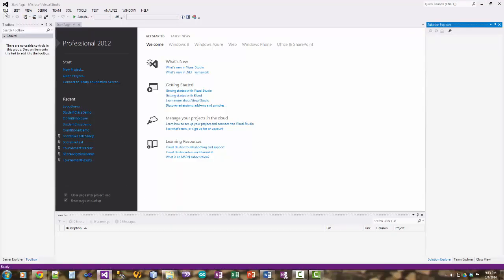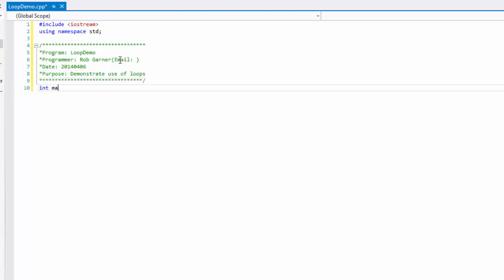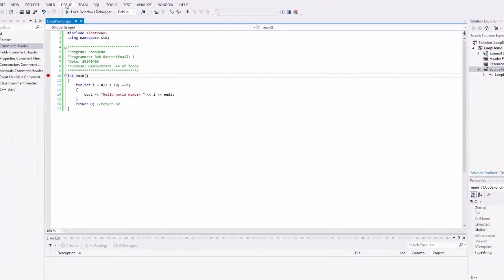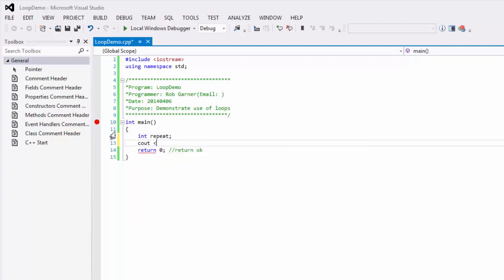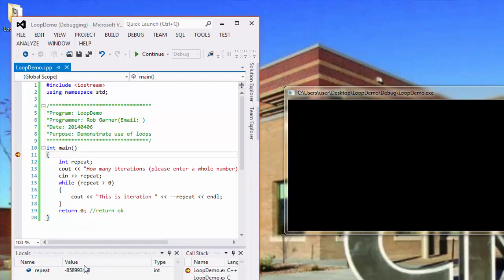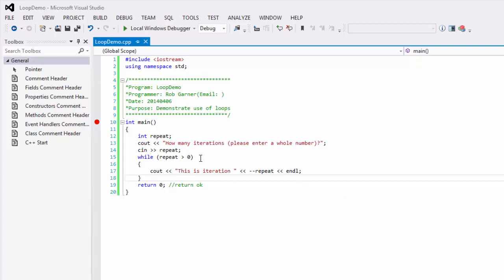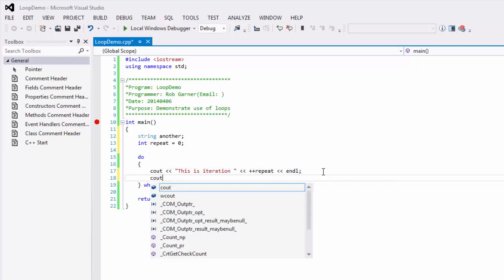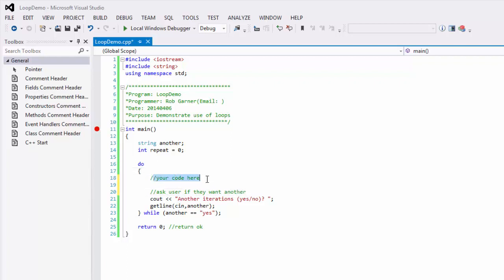C++ Loops Demo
C++ Loops